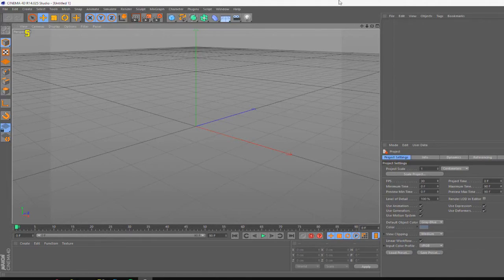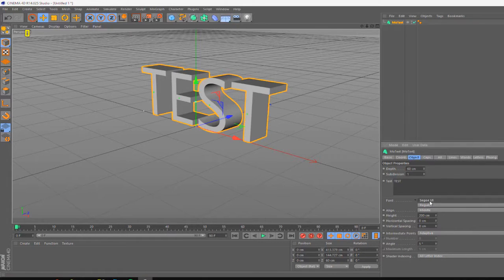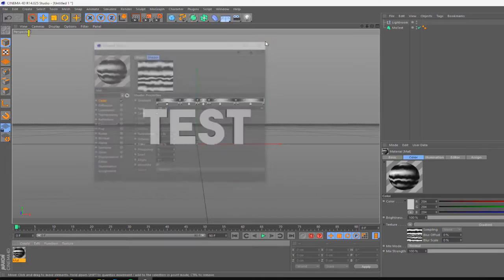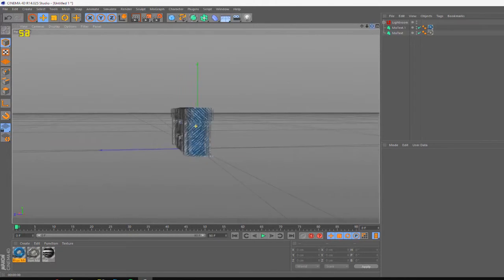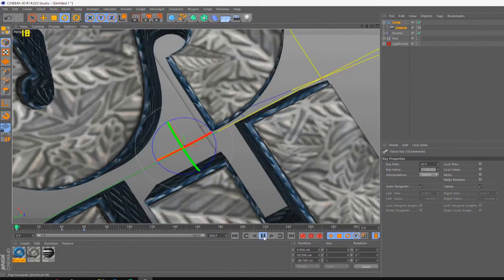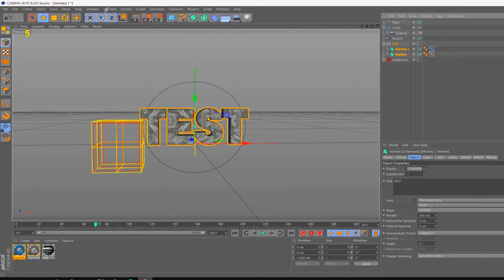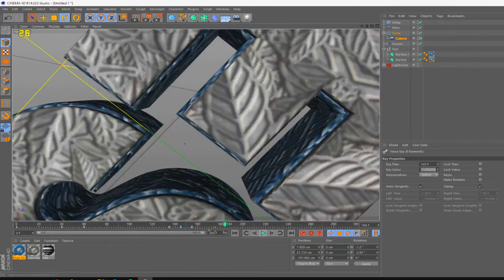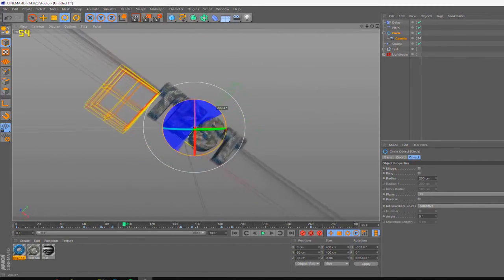How To Make An Intro With C4D And After Effects :D - Part 1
?-!OPEN ME OKAY!- ?

Part 2 comes out at 25 likes!

Can we go for 20 likes?!?!?
If You Haven't Already
You Do!!!

► Links: None

► Materials: baloek 2016 hdri

► Lightroom:

► Client: LOOK AT THE TITLE

► Clients Link: Not Available

► Song: Fetty Wap - Trap Queen (crankdat remix)